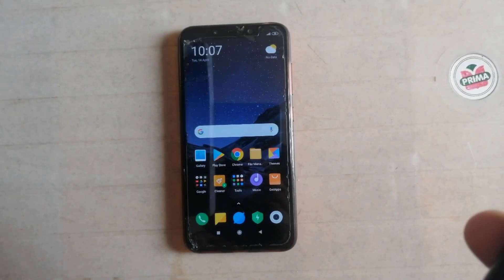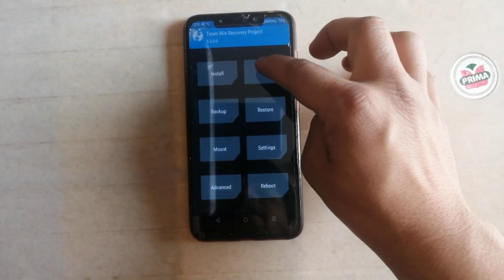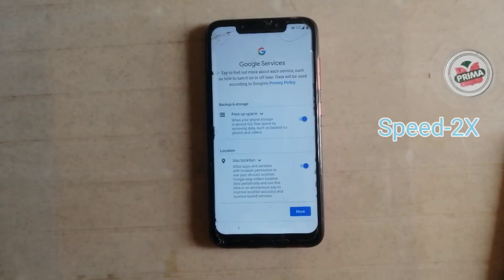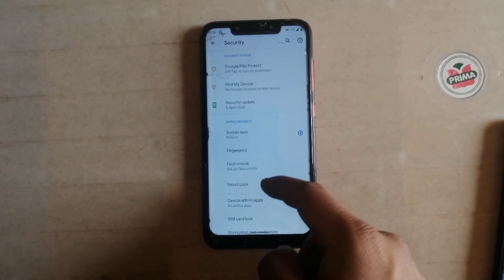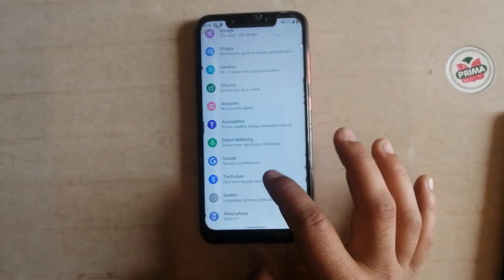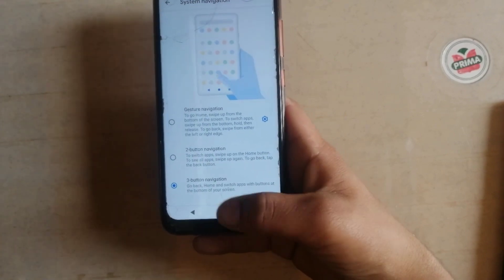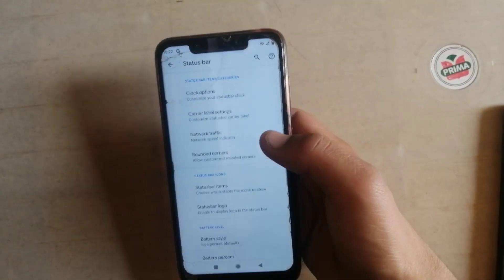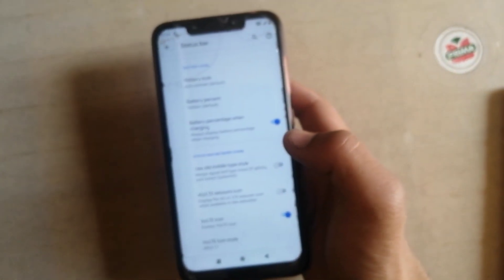Best android 10 custom rom for poco f1 gaming | Tech jarves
Custom rom for poco f1 face unlocke
Android 10 custom rom for poco f1